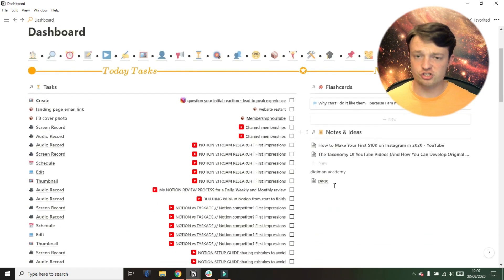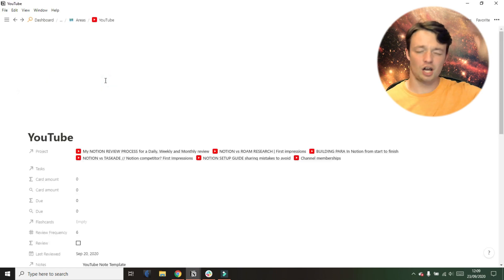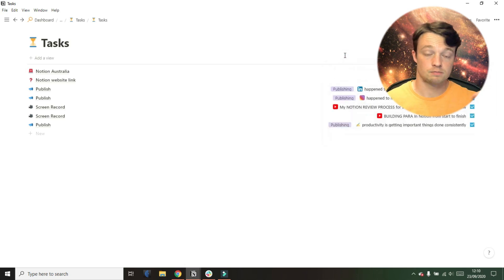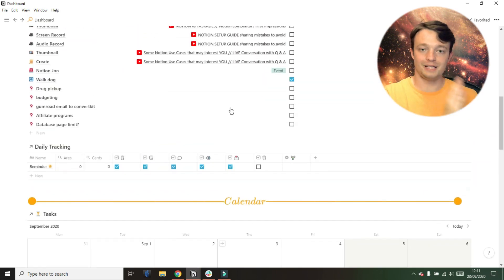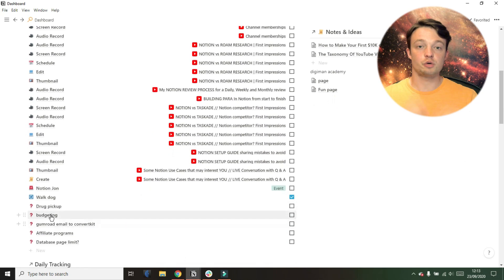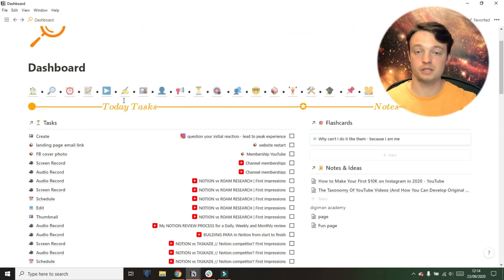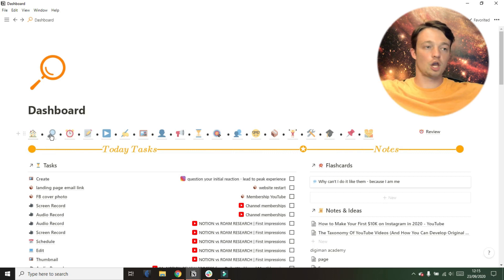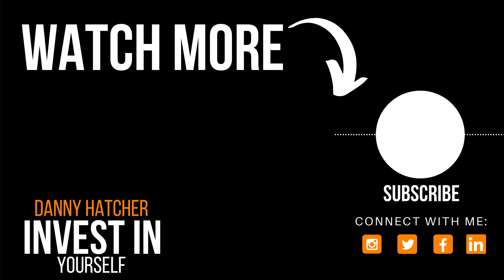NOTION SETUP GUIDE sharing mistakes to avoid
This Notion Setup Guide aims to help a Notion setup for beginners but also some mistakes to avoid. This video aims to get you started.

⏰ TIMESTAMPS ⏰
0:00 Intro
0:22 Dashboards and databases
1:20 Task database
2:30 Calendar is a database
3:40 Database templates
5:12 Learn the app